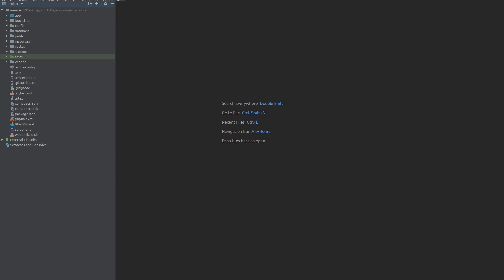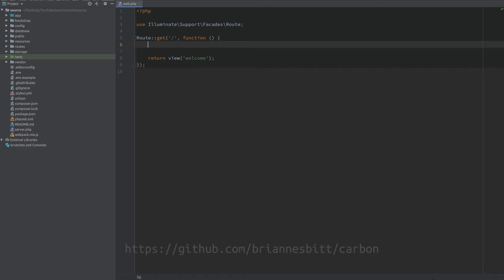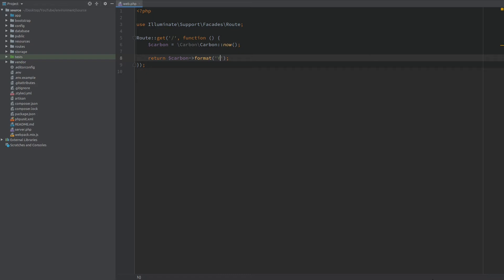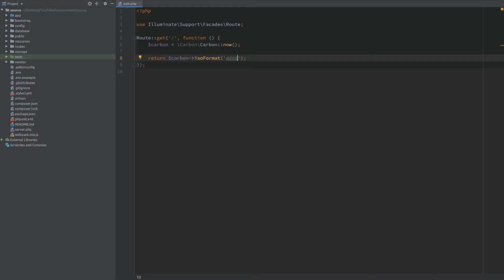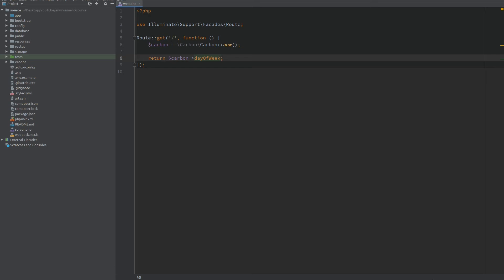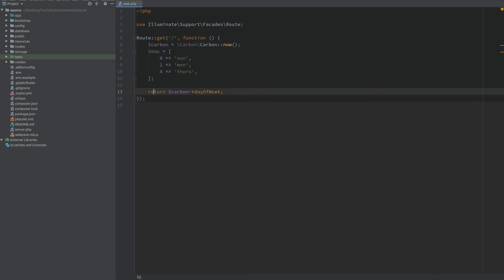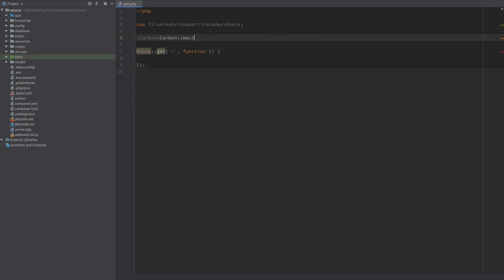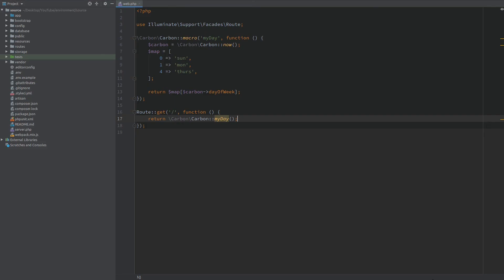PHP Laravel format today's week day with Carbon - How to get the name of the current day of the week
In this video you can see common ways to get different formats of the current day of the week. Also not so common ISO standard formats and custom implementation of your own day of the week.

As mentioned in the video, I'm using the Carbon library, but this can also be done with a DateTime object from the Standard PHP Library.